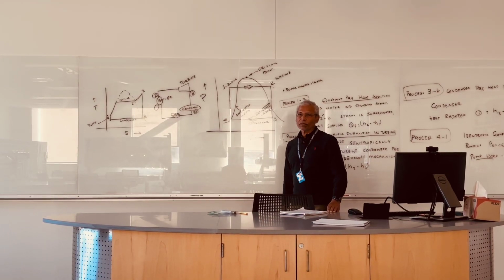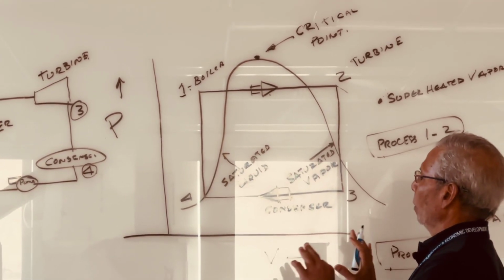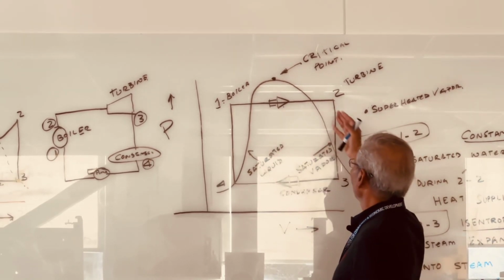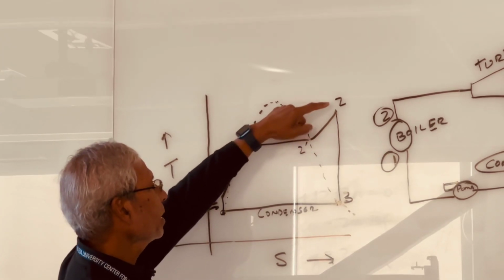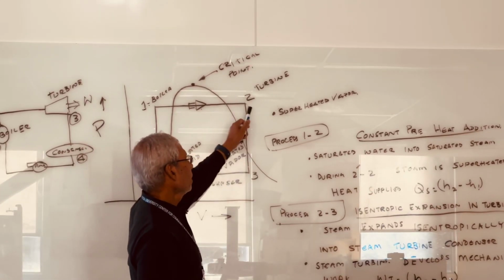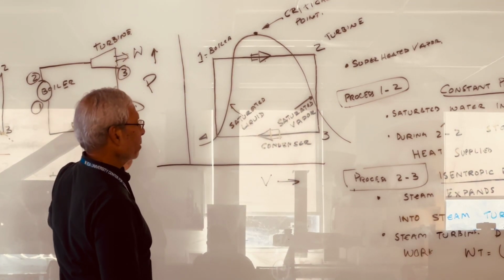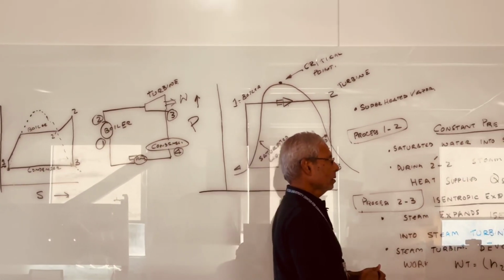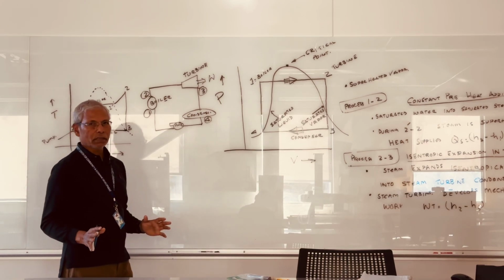Rankine cycle and P-V diagram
On this video we will discuss about Rankine cycle.
We will also try to understand the P-V diagram of Rankine cycler